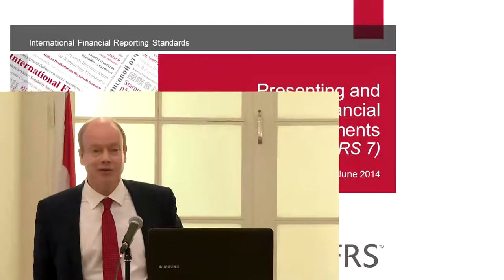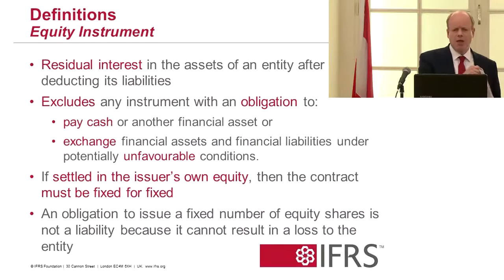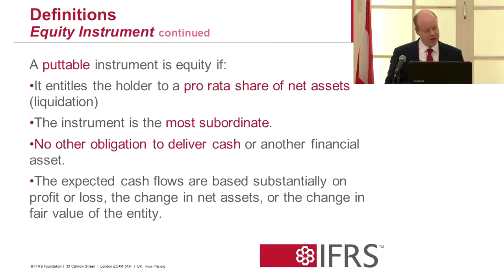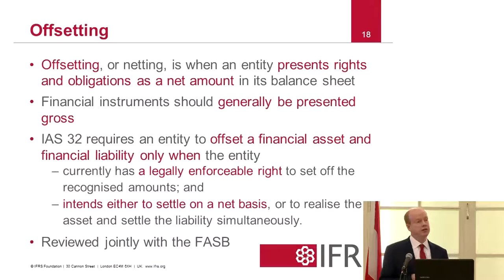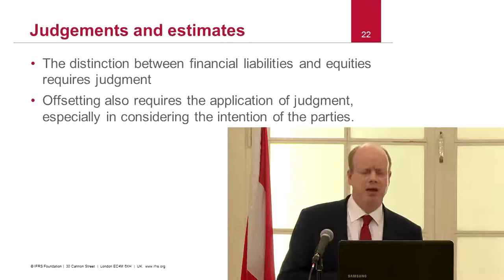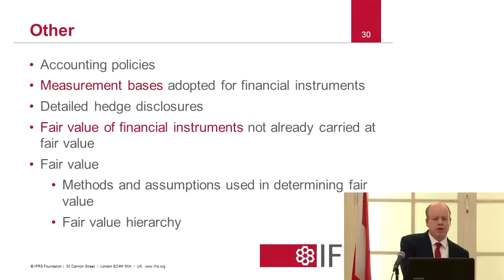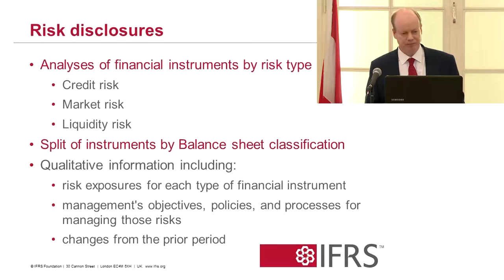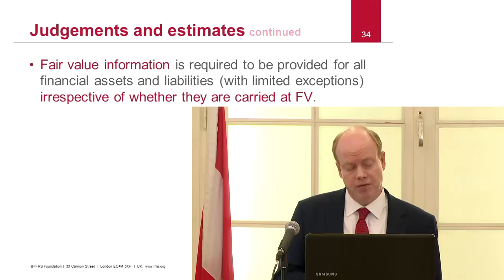Disclosures and presentation of financial instruments under IFRS 7 and IAS 32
Second Executive IFRS Workshop for Regulators, 4-6 June 2014, Vienna

Presented  by Hugh Shields, Executive Technical Director, IASB

The CFRR organized a second Executive IFRS Workshop for financial regulators on 4-6 June, 2014 in Vienna. Designed to help supervisors confidently engage with IFRS-based financial information and understand its role in monitoring and supervision, this three day workshop brought together 70 senior staff of regulatory agencies responsible for supervising banks, insurance companies and listed companies, and those in charge of drafting accounting and prudential regulations, from over 20 countries for detailed discussions with a range of experts.